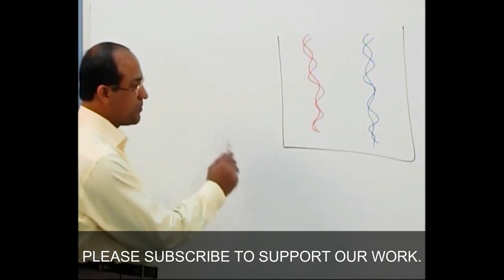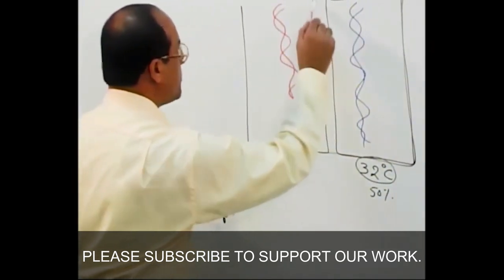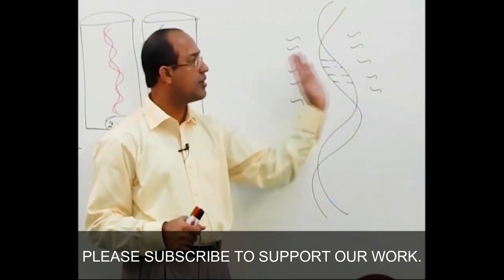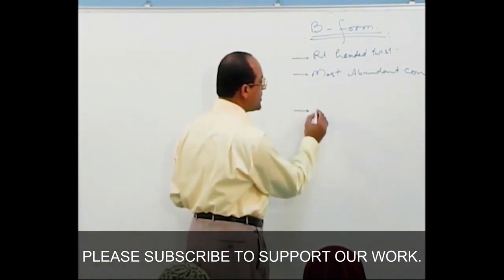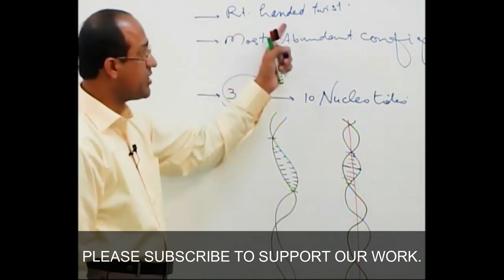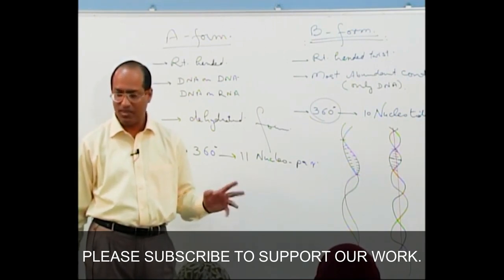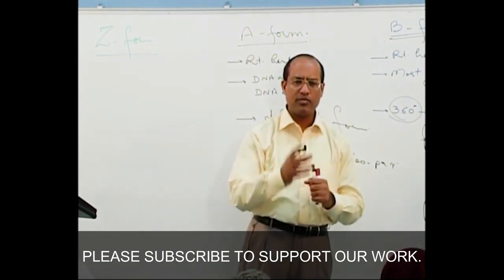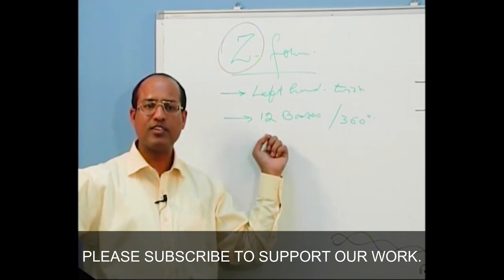DNA Structure | DNA Function | Cell Biology | Part 2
1. More than 800+ Medical Lectures.
2. Basic Medical Sciences & Clinical Medicine.
3. Mobile-friendly interface with android and iOS apps.
5. Download option for offline video playback.
6. Fanatic customer support and that's 24/7.
7. Fast video playback option to learn faster.
8. Trusted by over 2M+ students in 190 countries.

DNA Structure and Function. (DNA) is a molecule composed of two polynucleotide chains that coil around each other to form a double helix carrying genetic instructions for the development, functioning, growth and reproduction of all known organisms and many viruses. DNA and ribonucleic acid (RNA) are nucleic acids. Alongside proteins, lipids and complex carbohydrates (polysaccharides), nucleic acids are one of the four major types of macromolecules that are essential for all known forms of life.

The two DNA strands are known as polynucleotides as they are composed of simpler monomeric units called nucleotides. Each nucleotide is composed of one of four nitrogen-containing nucleobases (cytosine [C], guanine [G], adenine [A] or thymine [T]), a sugar called deoxyribose, and a phosphate group. The nucleotides are joined to one another in a chain by covalent bonds (known as the phospho-diester linkage) between the sugar of one nucleotide and the phosphate of the next, resulting in an alternating sugar-phosphate backbone. The nitrogenous bases of the two separate polynucleotide strands are bound together, according to base pairing rules (A with T and C with G), with hydrogen bonds to make double-stranded DNA. The complementary nitrogenous bases are divided into two groups, pyrimidines and purines. In DNA, the pyrimidines are thymine and cytosine; the purines are adenine and guanine.

Both strands of double-stranded DNA store the same biological information. This information is replicated as and when the two strands separate. A large part of DNA (more than 98% for humans) is non-coding, meaning that these sections do not serve as patterns for protein sequences. The two strands of DNA run in opposite directions to each other and are thus antiparallel. Attached to each sugar is one of four types of nucleobases (informally, bases). It is the sequence of these four nucleobases along the backbone that encodes genetic information. RNA strands are created using DNA strands as a template in a process called transcription, where DNA bases are exchanged for their corresponding bases except in the case of thymine (T), for which RNA substitutes uracil (U). Under the genetic code, these RNA strands specify the sequence of amino acids within proteins in a process called translation.

Within eukaryotic cells, DNA is organized into long structures called chromosomes. Before typical cell division, these chromosomes are duplicated in the process of DNA replication, providing a complete set of chromosomes for each daughter cell. Eukaryotic organisms (animals, plants, fungi and protists) store most of their DNA inside the cell nucleus as nuclear DNA, and some in the mitochondria as mitochondrial DNA or in chloroplasts as chloroplast DNA. In contrast, prokaryotes (bacteria and archaea) store their DNA only in the cytoplasm, in circular chromosomes. Within eukaryotic chromosomes, chromatin proteins, such as histones, compact and organize DNA. These compacting structures guide the interactions between DNA and other proteins, helping control which parts of the DNA are transcribed.